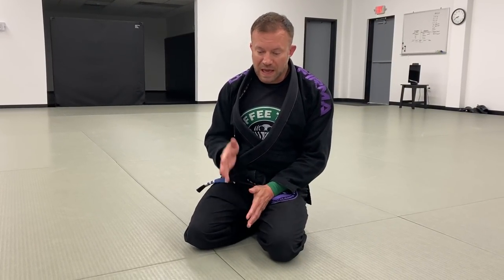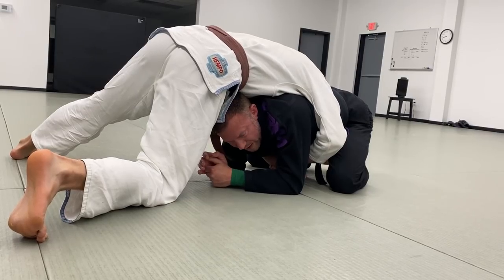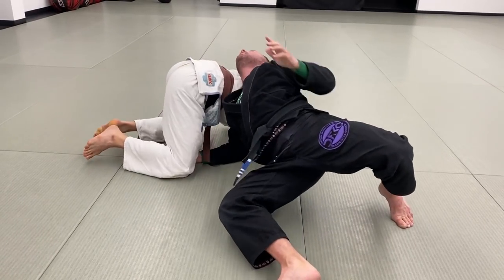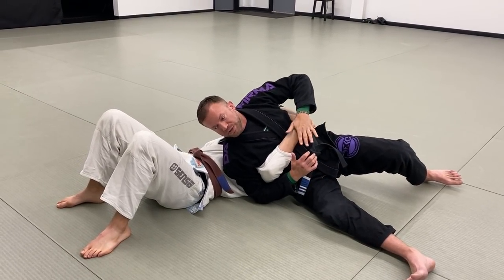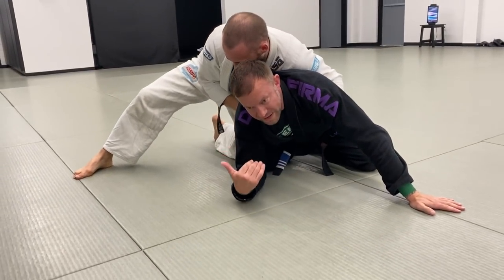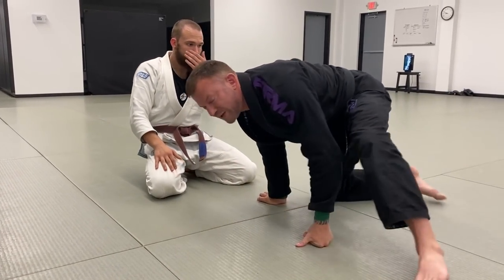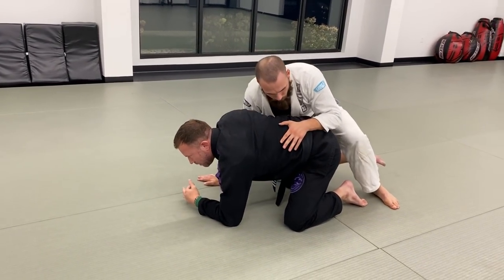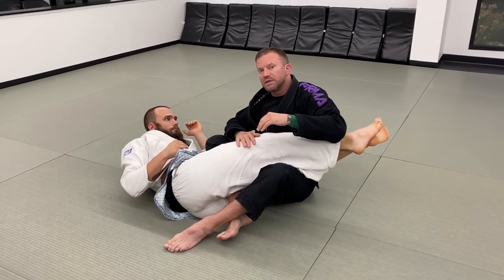Getting Out of Turtle Postion | Jiu-Jitsu Transitions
The turtle position is a common occurrence and a necessity at times. It provides a lot of defense, and it can save you in several instances during a match or even fight. Getting safely out of this position is imperative, so in this video, I outline some techniques and strategies for upgrading your position when coming out of the turtle. I hope you like it!